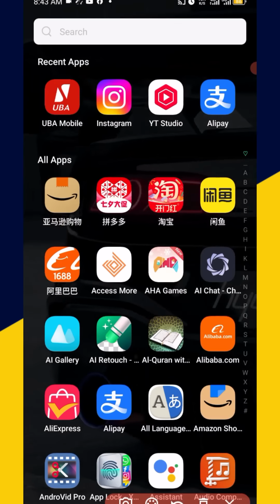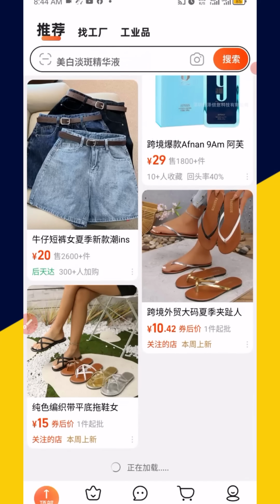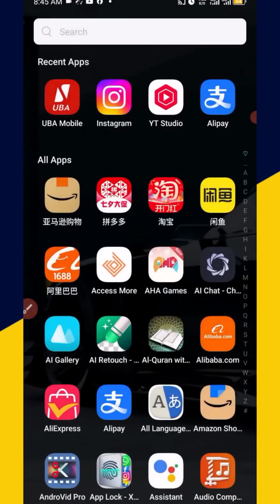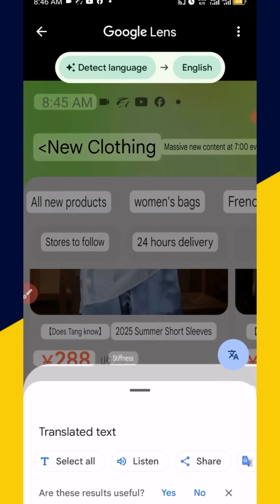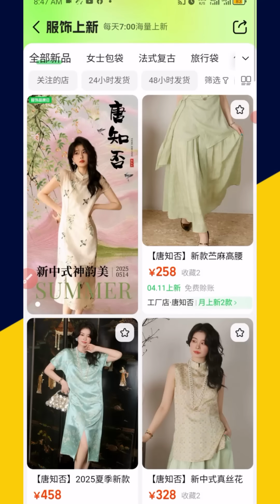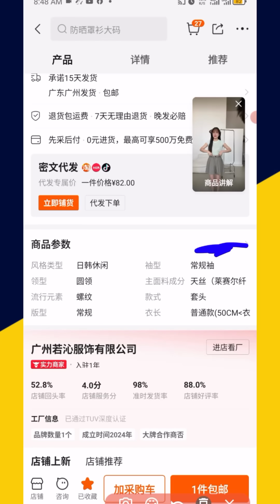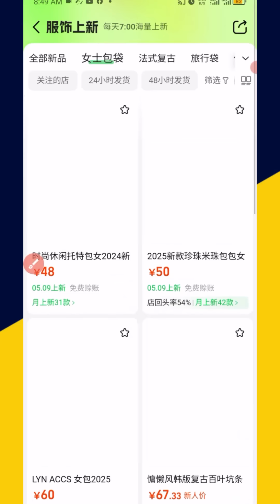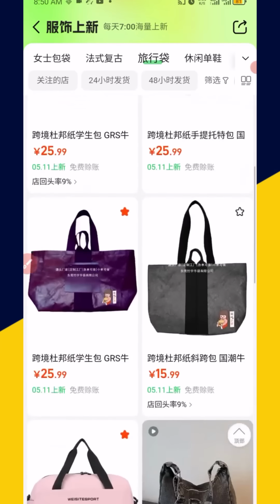How to Use 1688 App for Beginners | Part 1